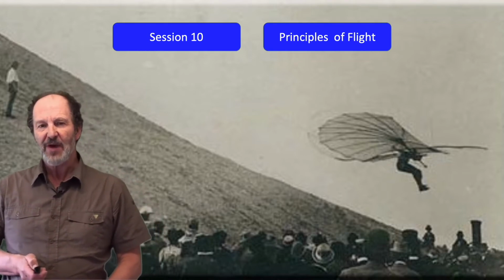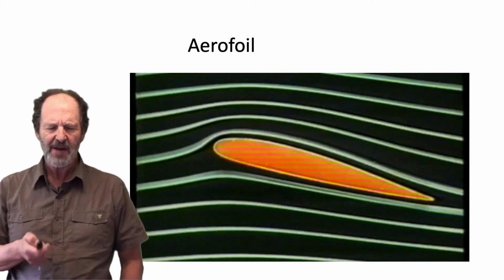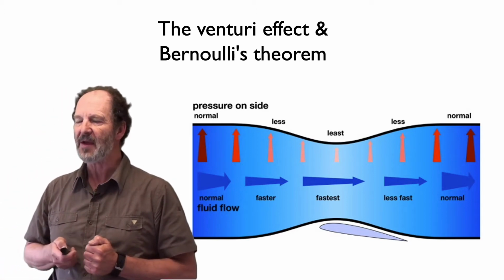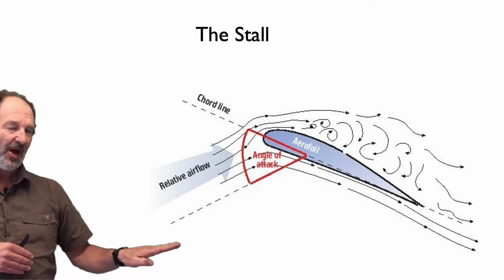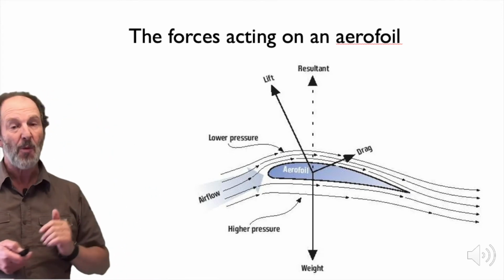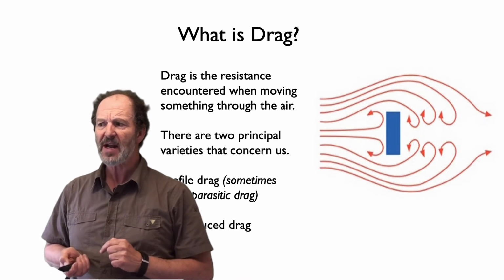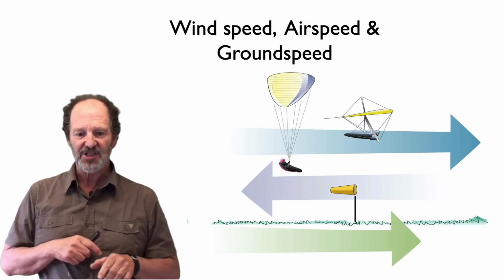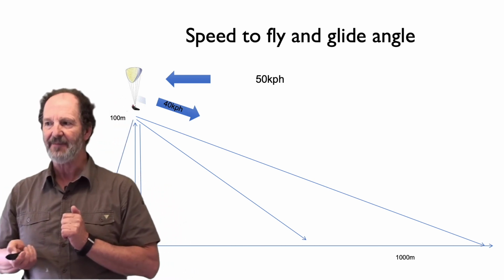Session 10 V 1 0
Pilot Development Session 10: Basic principles of gliding flight